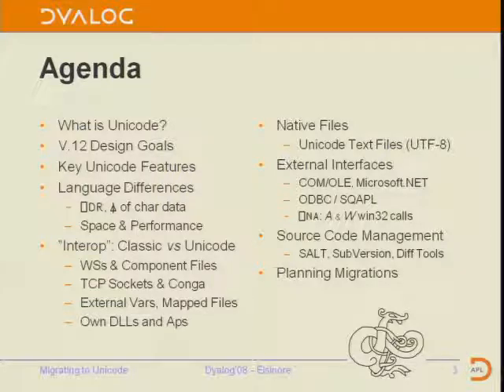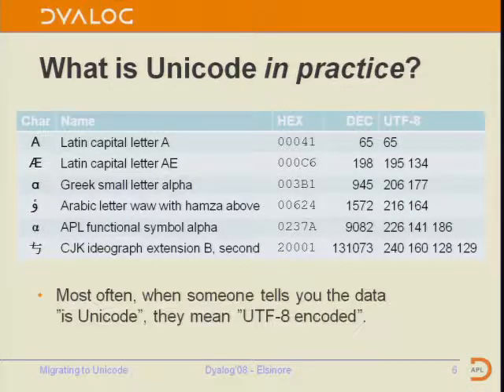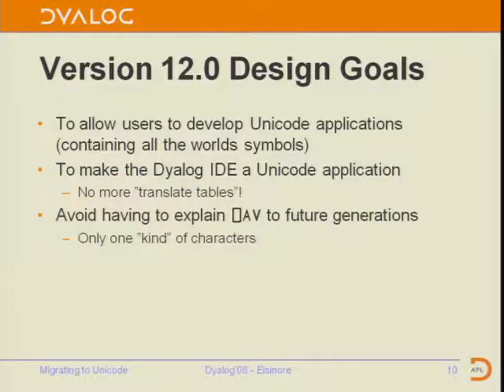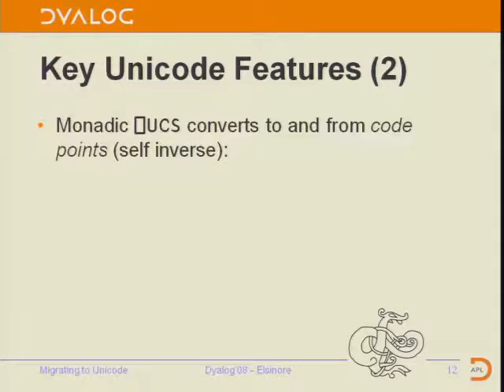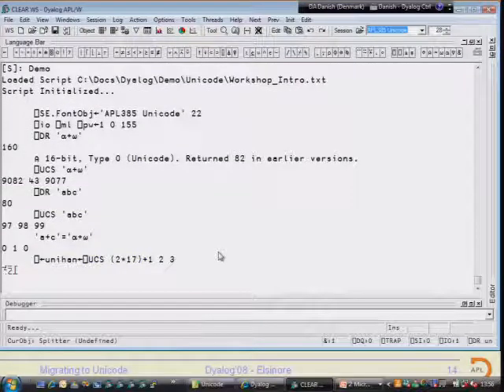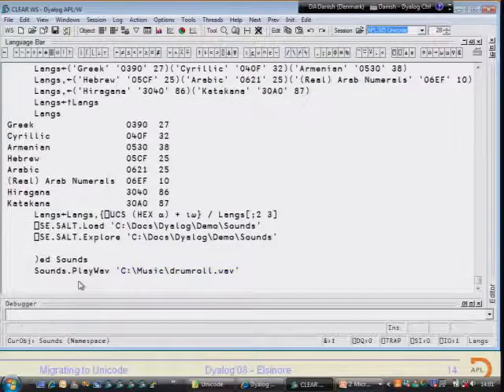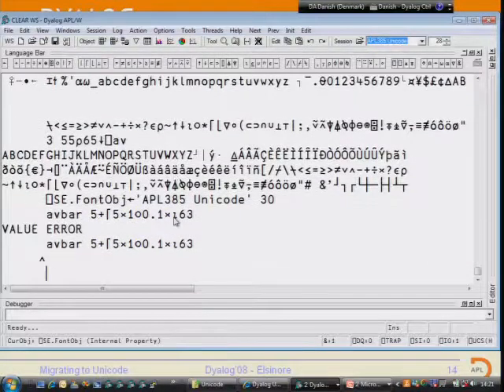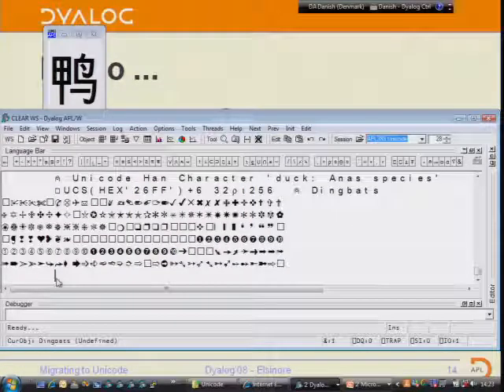Dyalog '08: Migrating to Unicode (Part 1)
Morten Kromberg, Technical Director (CTO)

The defining feature of Dyalog Version 12.0 is support for Unicode character data. Unicode is an industry standard, allowing computers to consistently represent and manipulate text expressed in any of the world's writing systems. It assigns a number, or code point, to each of approximately 100,000 characters, including the APL character set.

The workshop will briefly introduce the new Unicode features and then focus on the differences between the Classic and Unicode editions of Version 12.0. The Classic edition, which is upwards compatible with version 11.0, will continue to exist for an extended period to allow for an orderly migration. The workshop will discuss interoperability between the editions and offer suggestions on how to approach the issue of migrating applications to take advantage of the Unicode data.